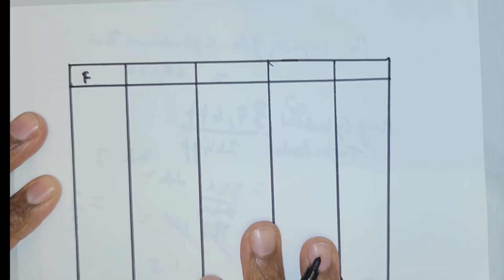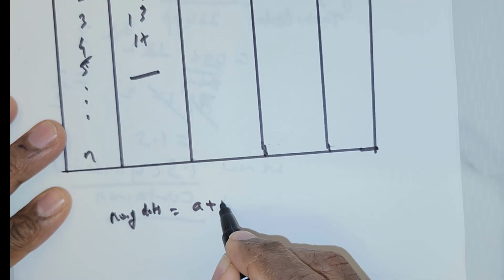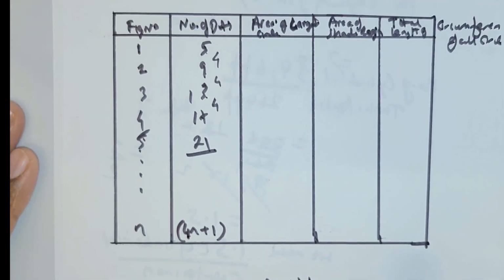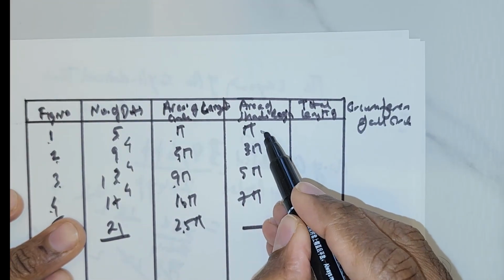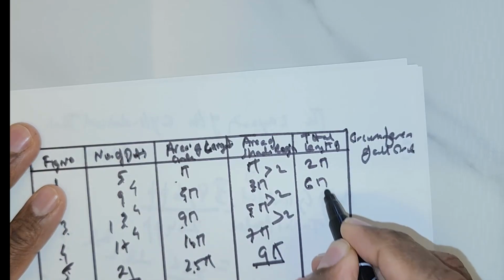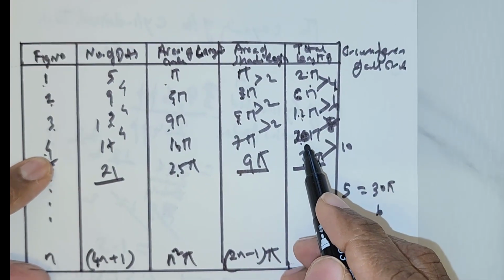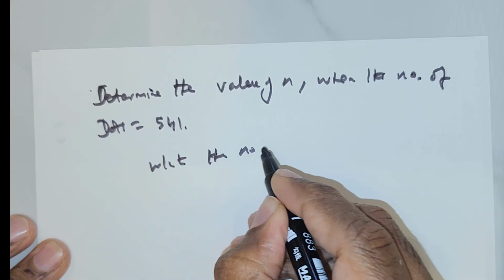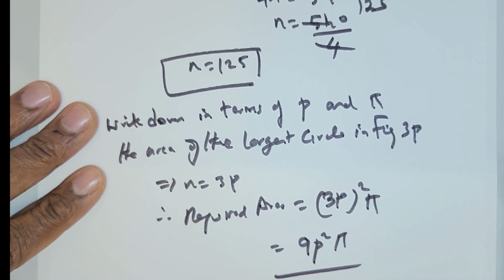📘 CXC / CSEC Mathematics January 2021 — FULL Walk through | Question #07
📘 CXC / CSEC Mathematics JAN 2021 | FULL Exam Walk through | Step-by-Step Solutions

Ratio & Proportion

Algebraic Expressions

Indices (Exponents)

Simultaneous Equations

Bearings

Coordinate Geometry

Vectors

Graphs & Functions

🔔 Don’t Forget